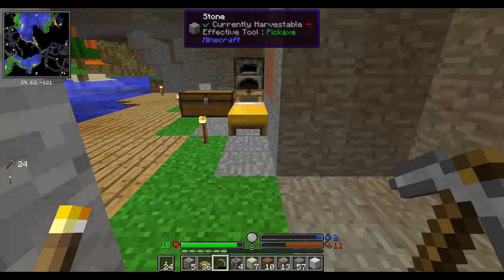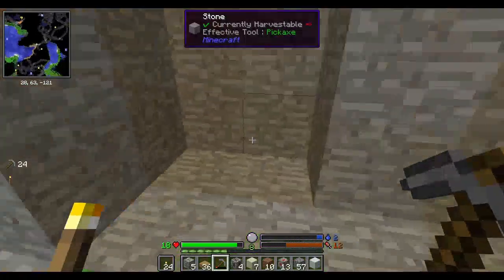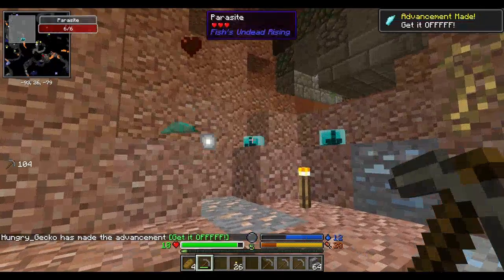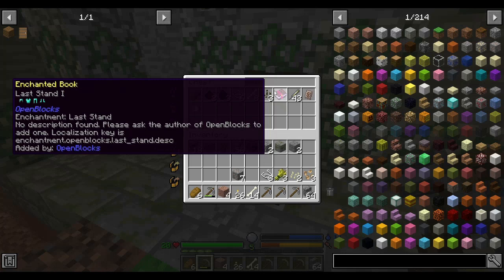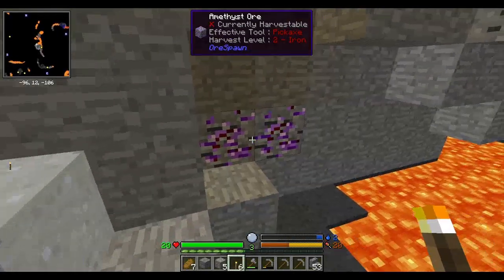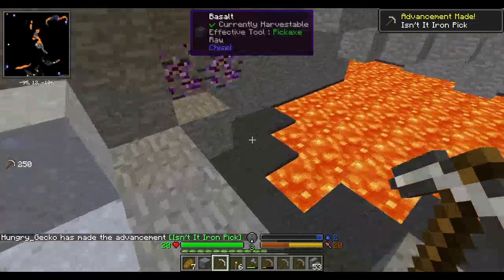Grim's Dimensions part 3